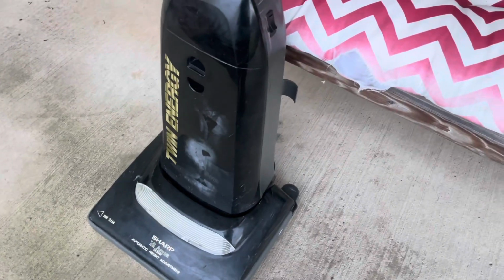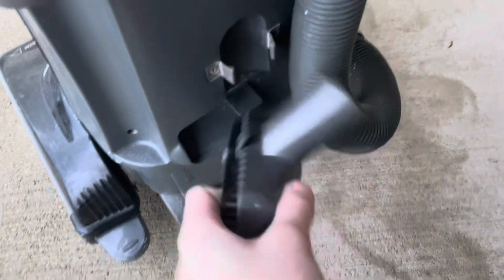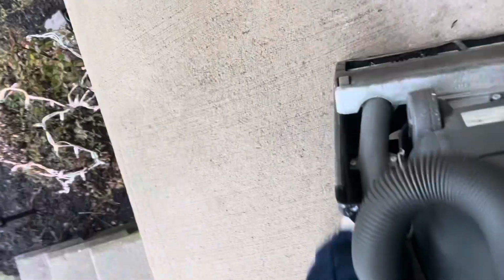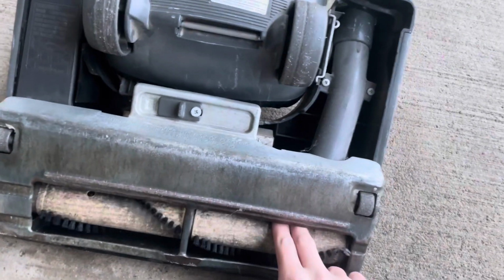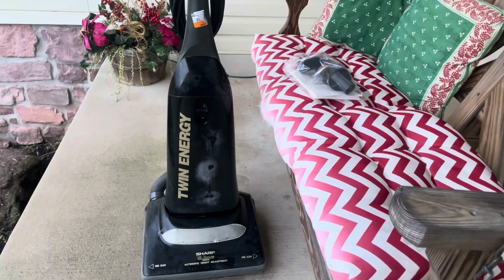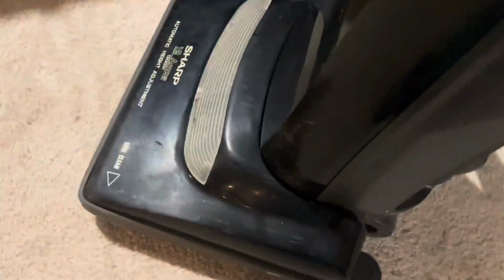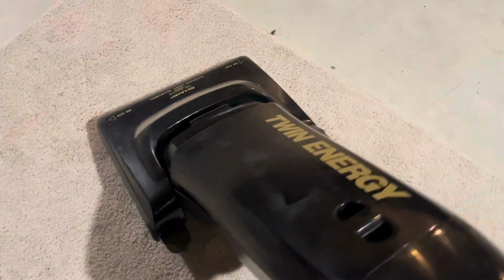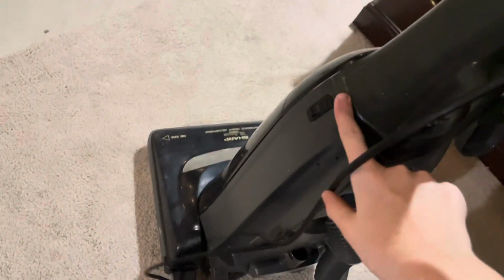Uncommon Sharp Twin Energy Before And After Refurb